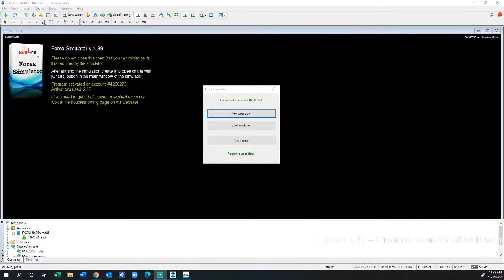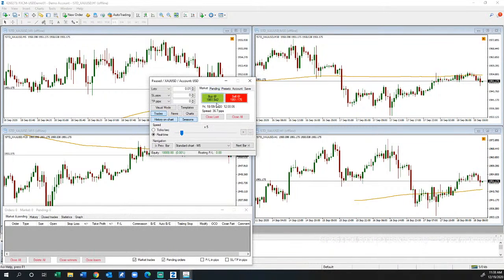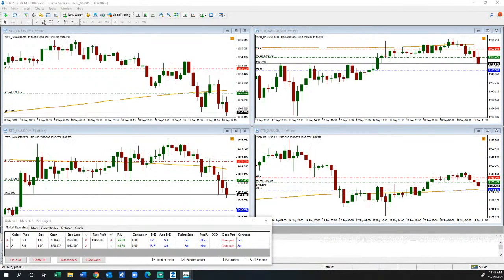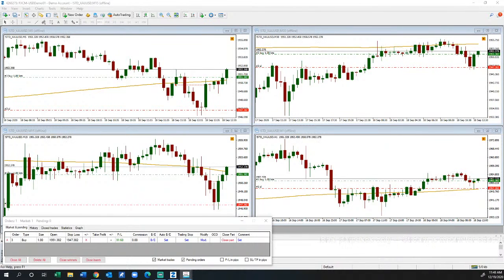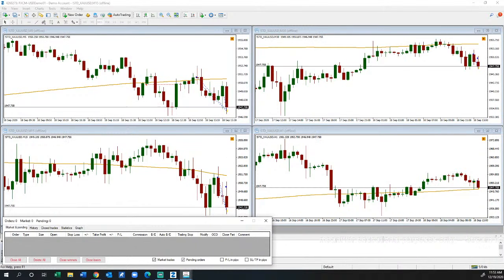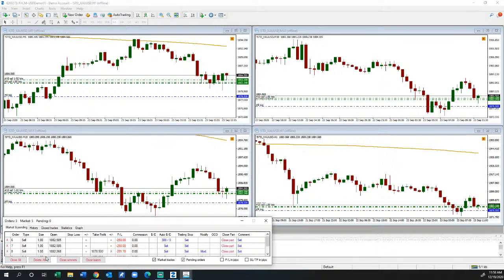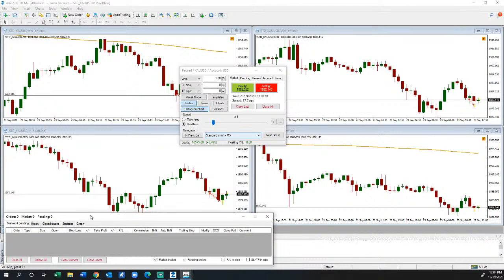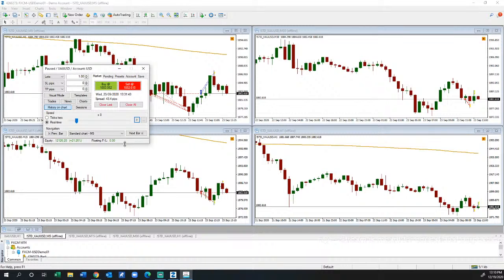December 19th, 2020 Saturday Simulations (They're Back!!!)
Trading simulations to backtest and practice our strategies.

Live Forex and Equities Trading
Monday to Friday 6:00am MT to 9:00am MT

Simar Bedi
Kyle Chan

Daily analysis and execution on major Forex pairs, Gold and Equities. Live analysis, execution, strategies and risk management.